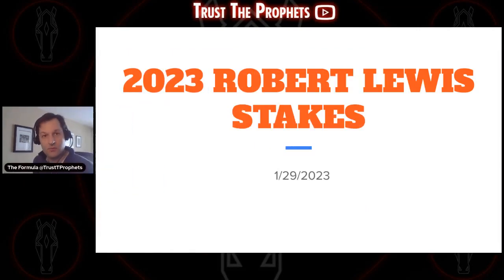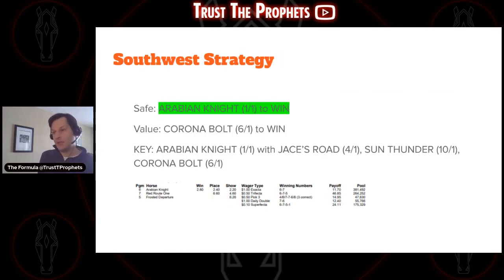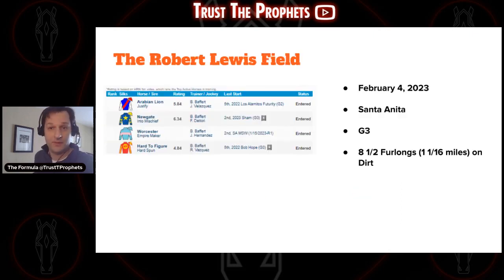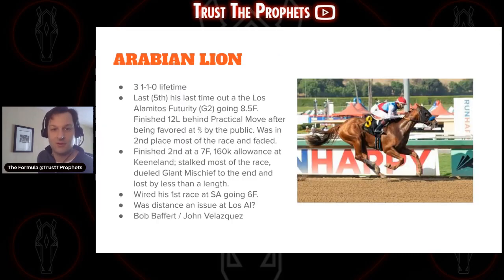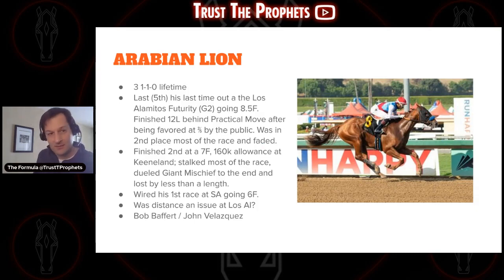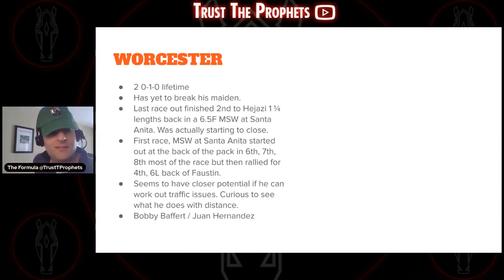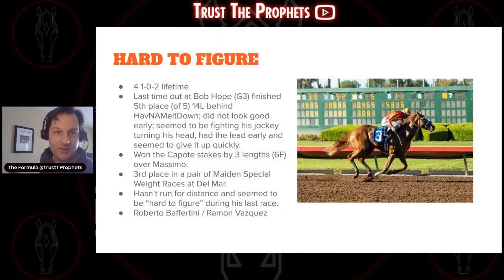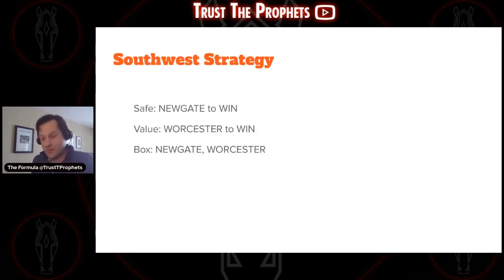2023 ROBERT LEWIS STAKES - FULL FIELD RUNDOWN | SANTA ANITA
2023 ROBERT LEWIS STAKES - FULL FIELD RUNDOWN | SANTA ANITA

The Prophet's give a full field run down of the RobertLewis Stakes at santaanitapark